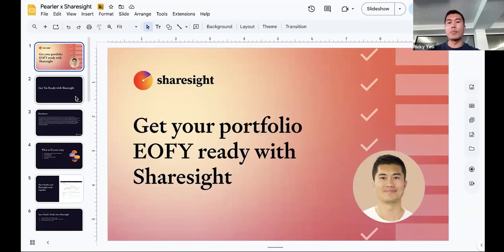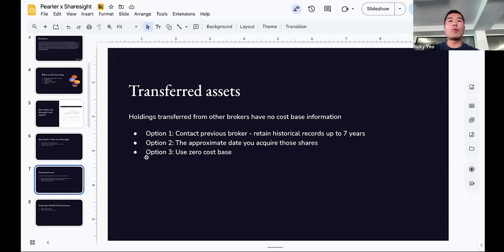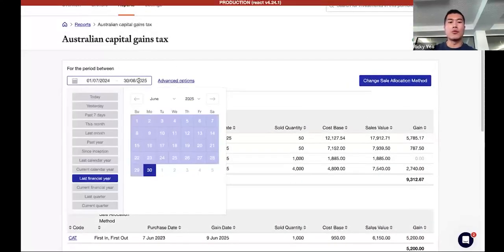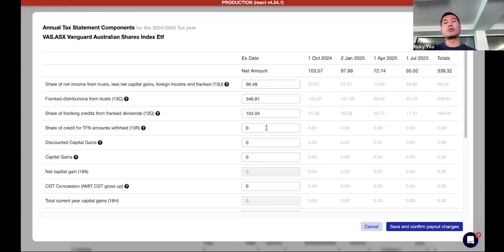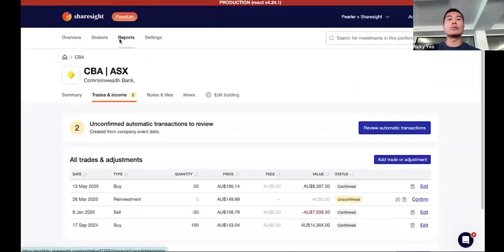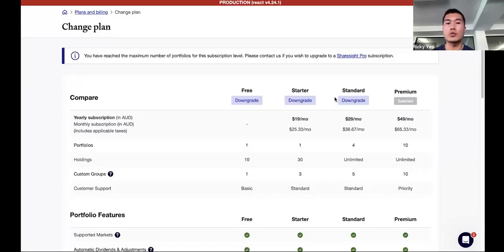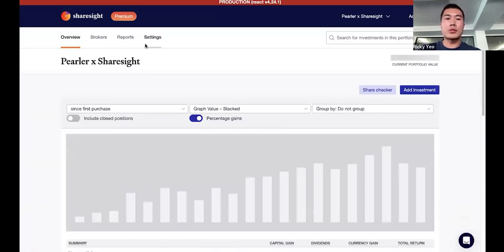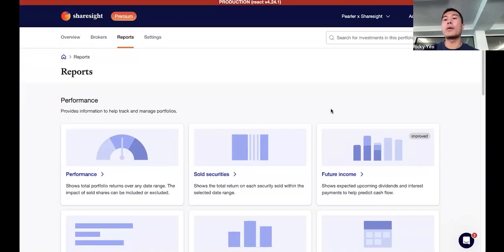Sharesight x Pearler - Get tax ready with Sharesight and Pearler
In this webinar, Sharesight and Pearler experts share practical tips to easily track your investments and generate accurate tax reports, helping you stay organised during tax season.

Webinar recording from 5 Aug 2025

0:00 - Intro
1:05 - Agenda
1:54 -  Get tax ready with Sharesight and Pearler
34:16 - Q&A

Speakers:
Ricky Yeo, Customer Support Team Manager at Sharesight
Cathy Sun, Head of Customer Success at Pearler